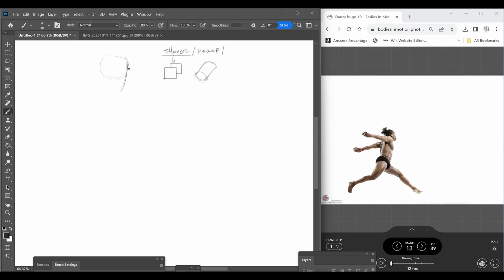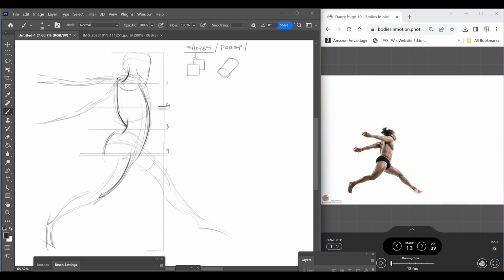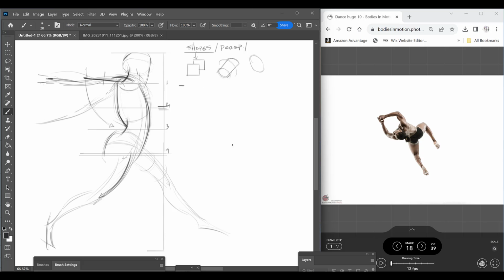How to use Foreshortening in Gesture